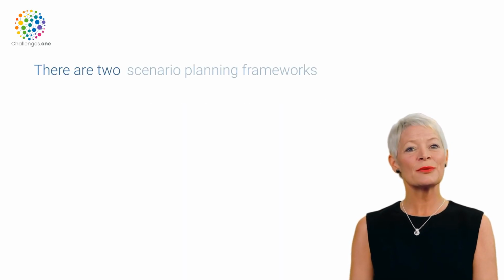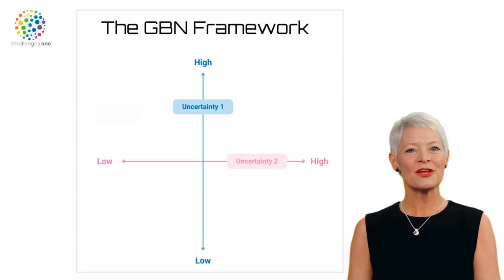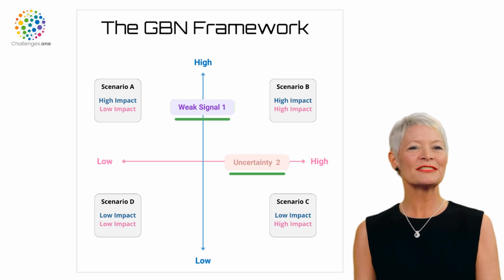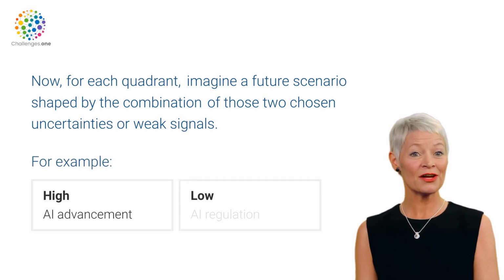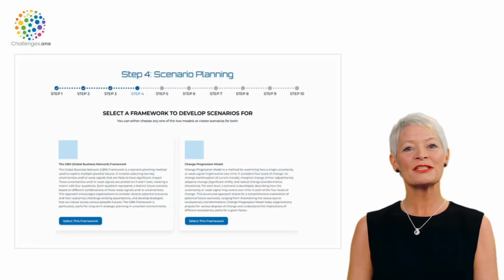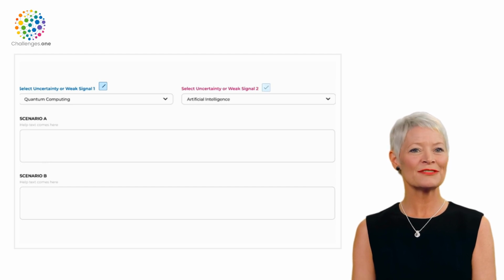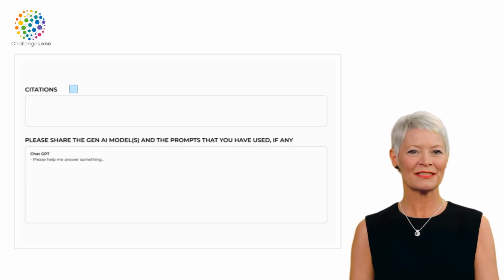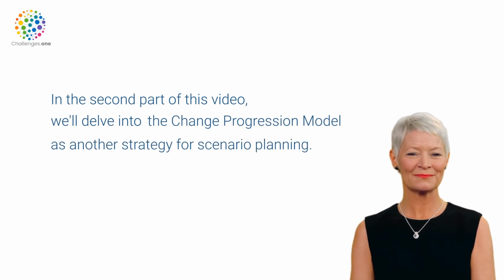Scenario Planning - The GBN Framework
GBN Framework: Scenario Planning for Strategic Foresight

In Step 4 of the Multiverz Actionable Futures Process, we transform uncertainty into strategic possibility. This stage turns weak signals and complex uncertainties into powerful narrative scenarios that expand our strategic imagination.

Scenario Planning is where data meets creativity. In this step you will:
- Learn to transform weak signals and uncertainties into four distinct, plausible future scenarios.
- Use the GBN method to plot uncertainties on X and Y axes, creating scenarios that reveal opportunities and risks.
- Craft compelling narratives to envision how these futures could impact technology, society, and the economy.
- Equip yourself to challenge assumptions, expand your strategic vision, and prepare for diverse possibilities.

Outcome
By the end of this process, you'll have:
- Multiple plausible future scenarios
- A comprehensive map of potential strategic landscapes
- Insights that challenge existing organizational thinking
- A toolkit for navigating complex uncertainties

Why This Step is Different
This isn't about predicting a single future—it's about developing strategic adaptability. Each scenario you create becomes a lens through which you can interpret emerging trends, identify potential risks, and uncover hidden opportunities.

With Step 4, you're not just observing the future—you're actively expanding your strategic imagination and preparing for multiple possible worlds.